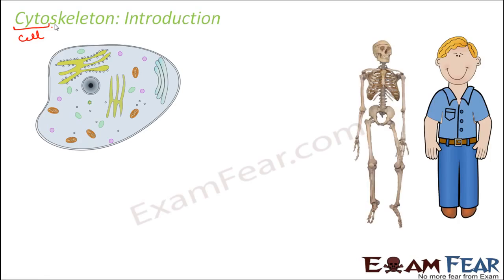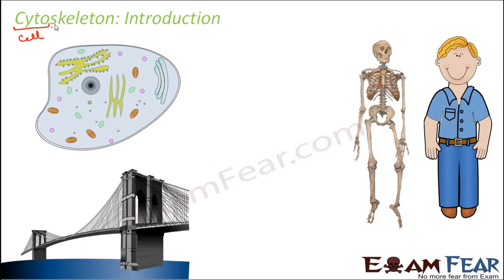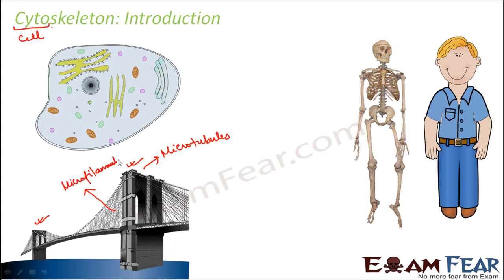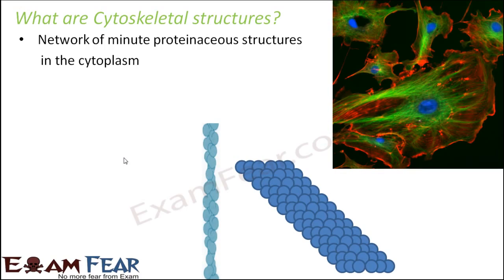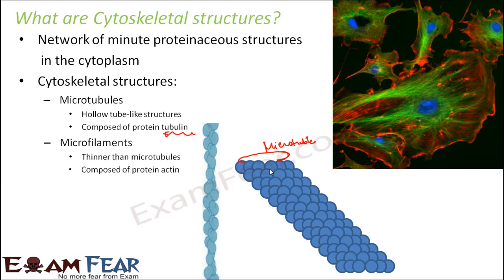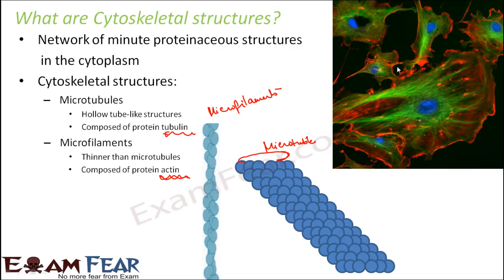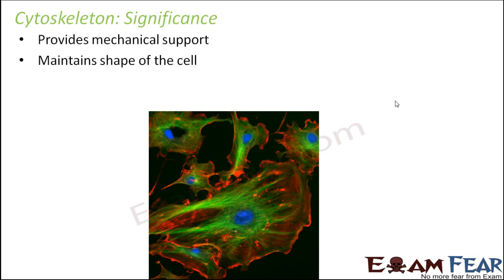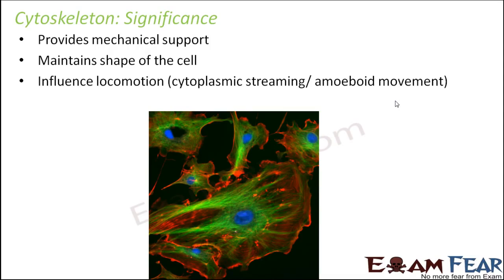Biology Chapter 8 Cell Unit of Life part 23 Cytoskeleton, Microfilaments, Microtubules CBSE class 11